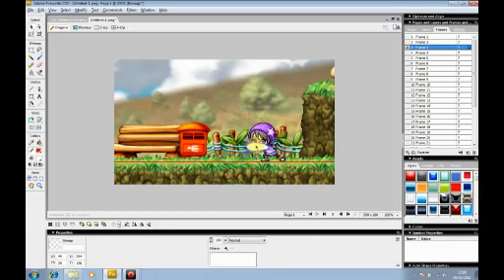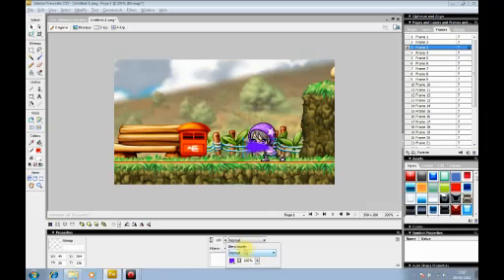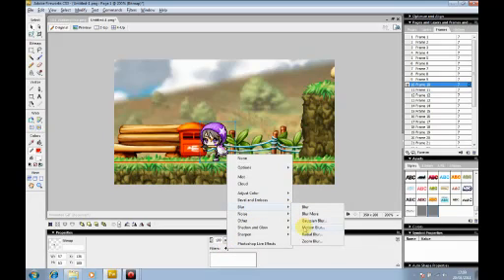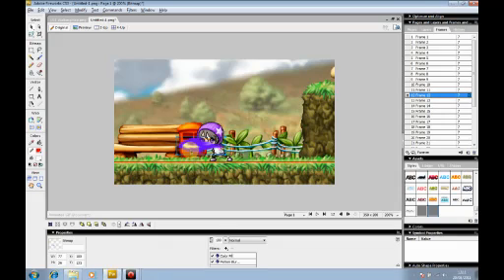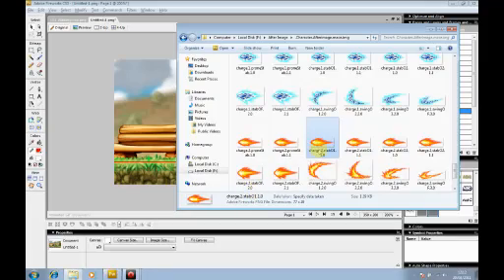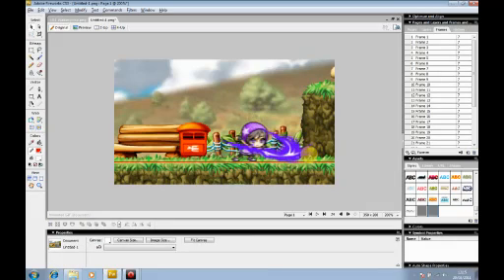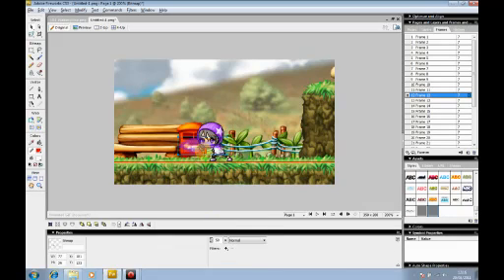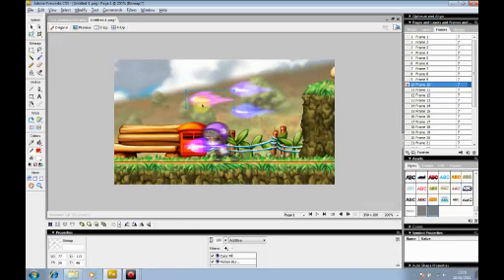How to Animate - Basics - Filters and Blending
Basic requirements:

Beginner or no knowledge of Fireworks
Fireworks 8 / CS3 - 5
A spritesheet
A map

Making a pre-set for effects:
First click any sprite you're wishing to change and click the "+" button at the properties toolbar below, then go to the desired filter and set what you want. After press the "+" button again on the sprite with the filters set and click "options" then "save as style". Simply name it to what you want and you're done.

Timeline

n/a

Animation and Map Links